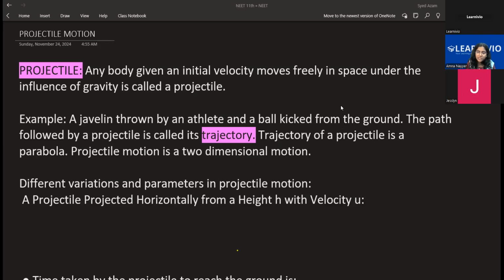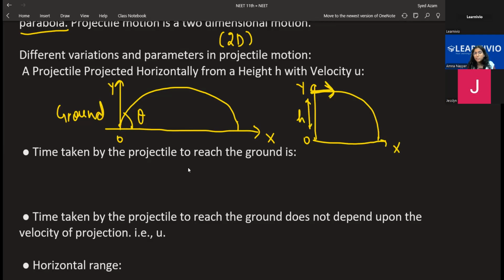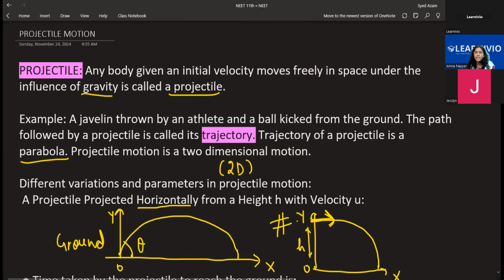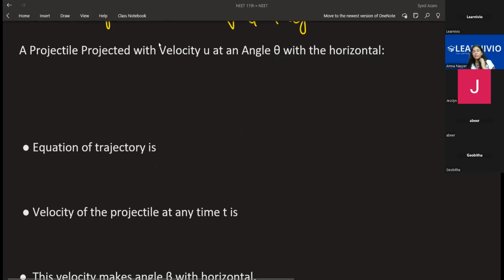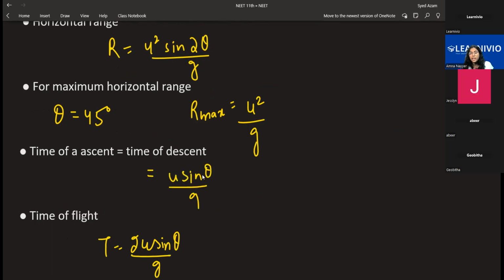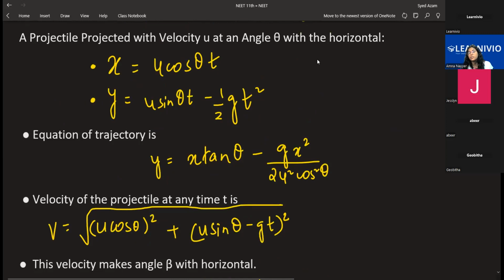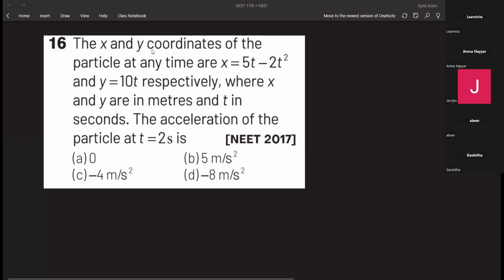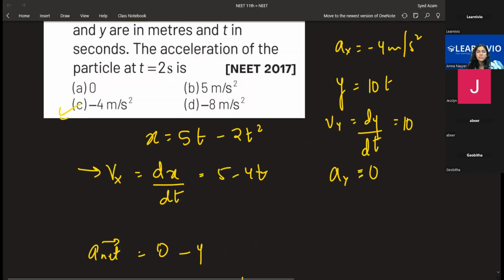Learnivio | Physics Lect 11th NEET 01-12-2024